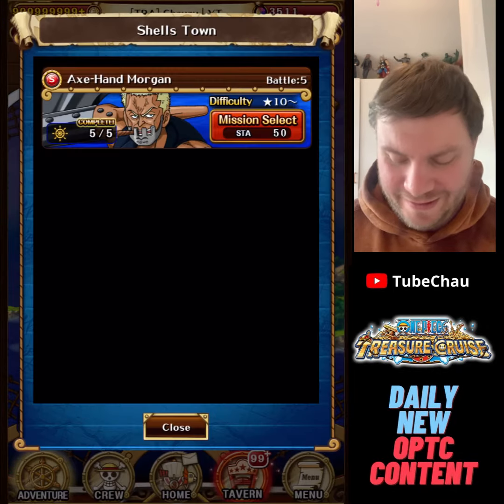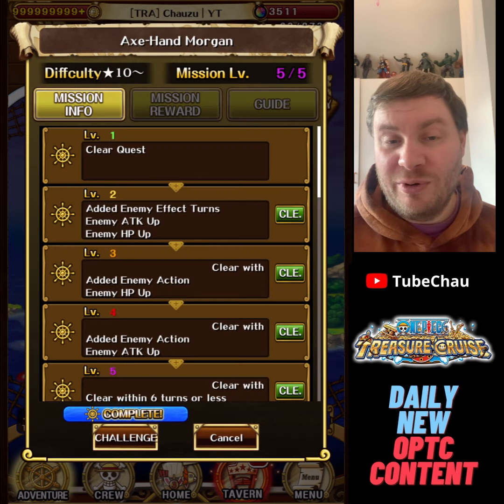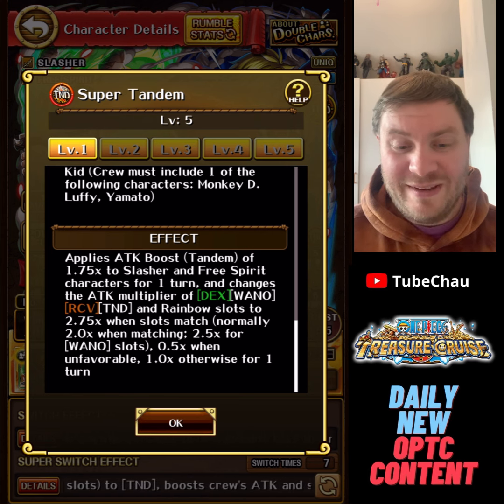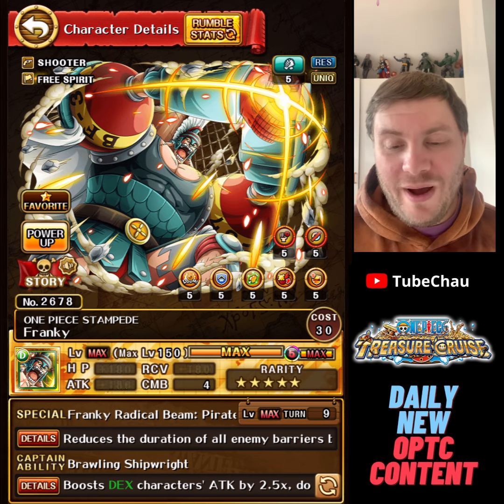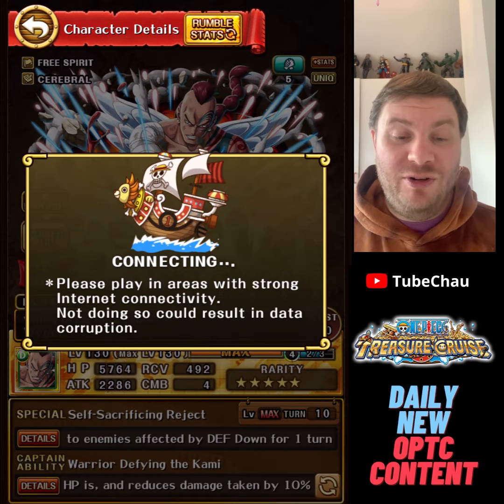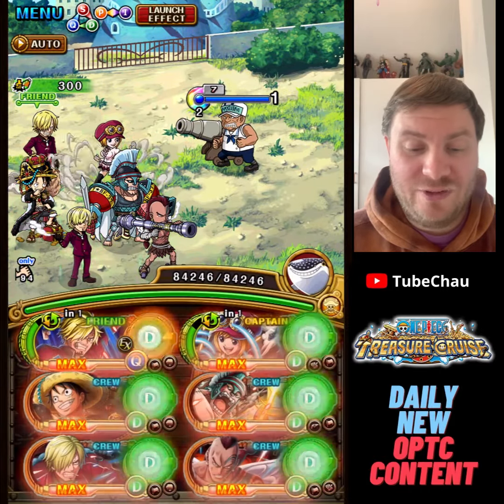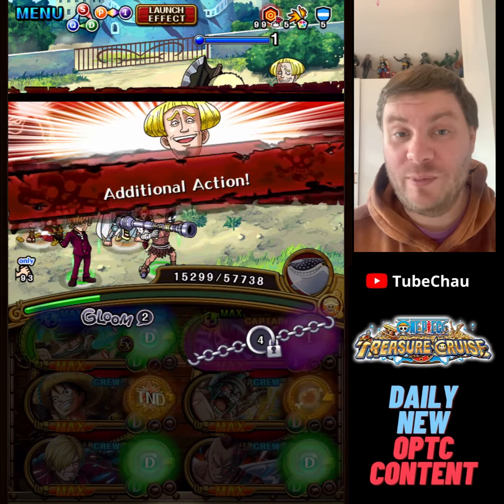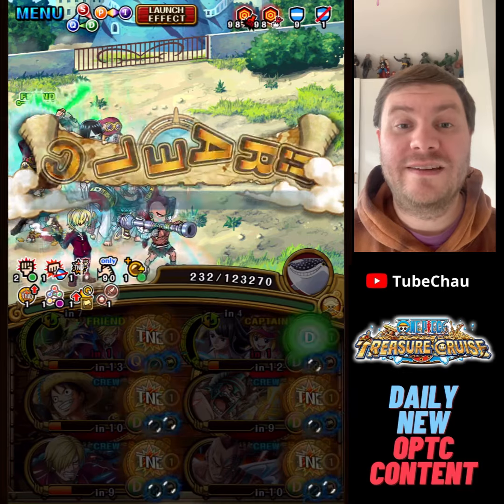Accessible Robin/Koala team vs GV Morgan level 3! This team is extreme overkill! OPTC Grand Voyage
Accessible Robin/Koala team vs GV Morgan level 3! This team is extreme overkill!

TIMESTAMPS
0:00 Introduction
5:51 Playthrough